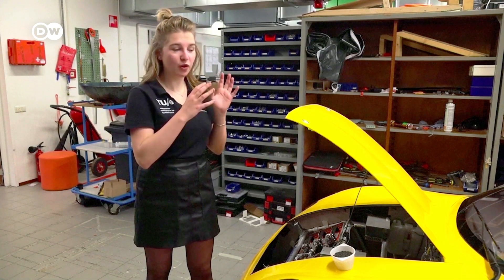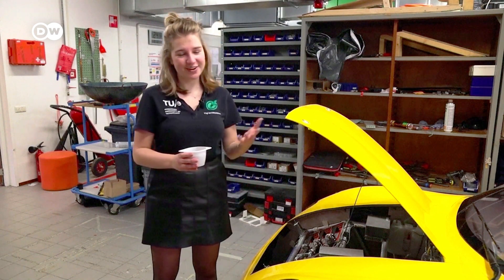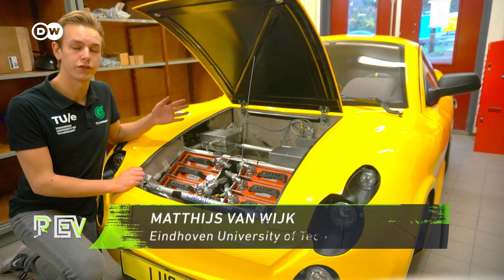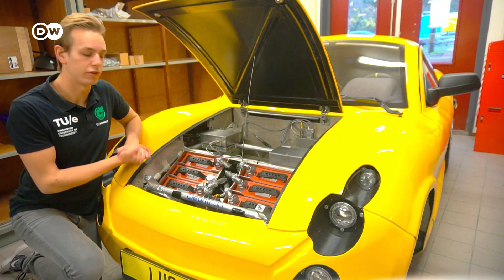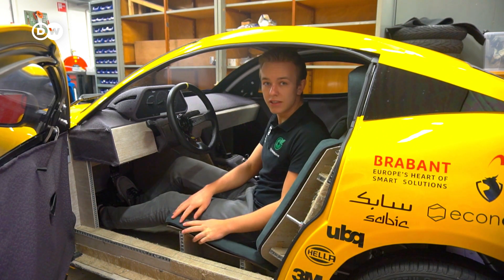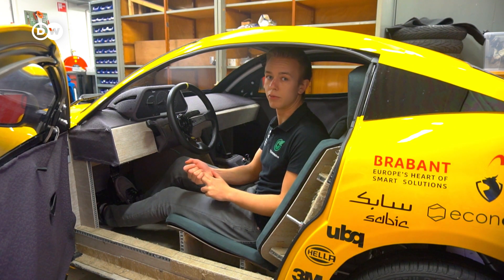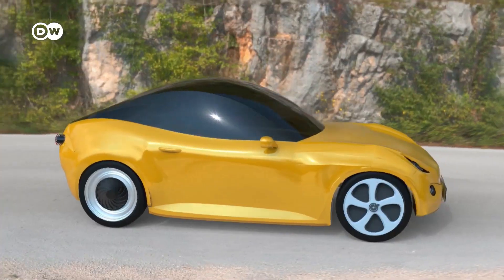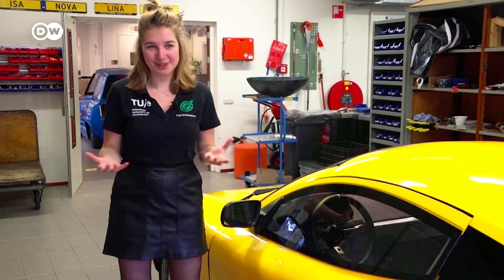Luca: Electric Car Made From Waste!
Meet the Luca, An electric car made fully from waste. This yellow bean can reach 90km/h and boasts an impressive 220km of range.

Want to find out more about the team behind the project? Make sure to watch How To Build A Rubbish Car

The electric car is made from marine plastics, old plastic toys, and kitchen plastic waste. It uses two electric motors in the rear wheels and a smart module battery pack that can be easily swapped.

The car was created by students in Eindhoven in 18 months. They want to show that electric cars can be even more sustainable.